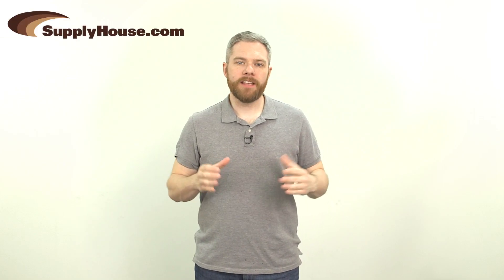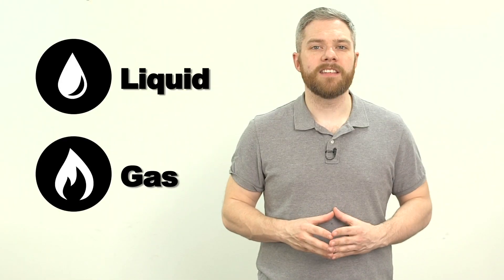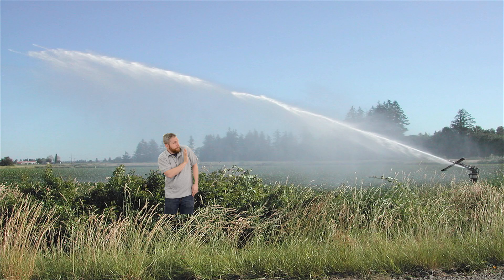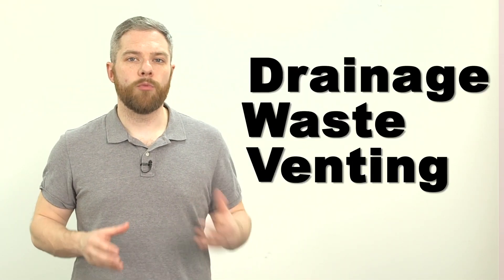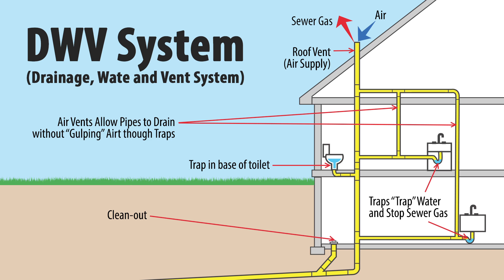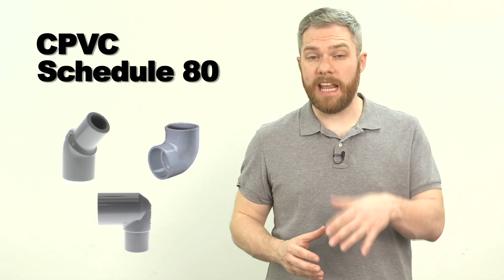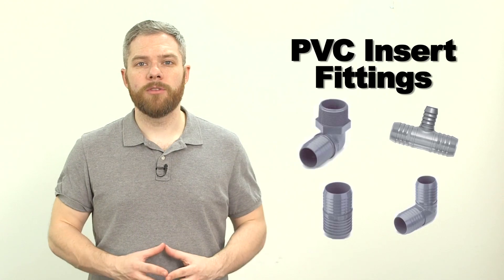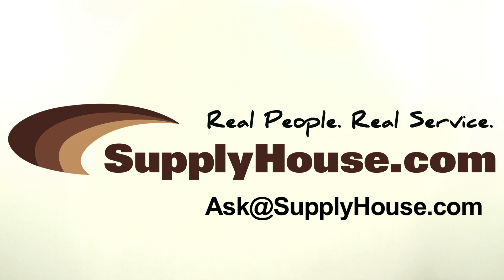Comparing PVC Fittings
Polyvinyl chloride, commonly known as PVC, is more cost-effective than other materials, resists cracking, isn't affected by acids, and can be rigid or flexible.  Depending on its width, it can be used to move liquid AND gases safely.  However, owing to its composition, PVC is limited to carrying liquids at temperatures less than 140 degrees.

PVC Fittings come in three styles...Schedule 40, Schedule 80 and DWV.

Schedule 40 fittings are pressure fittings used for potable water, chilled water, irrigation, golf courses, and pool/spa applications. Applications with high water pressure may require Schedule 80 PVC. Both Schedule 40 and 80 PVC are used widely around the world. Each one has its benefits in different applications. Schedule 40 has thinner walls, so it is best for applications involving relatively low water pressure. Schedule 80 has thicker walls and is able to withstand a higher PSI. This makes it ideal for industrial and chemical applications.

DWV fittings are used for drainage, waste, and venting in residential and commercial sanitary systems. The piping must be DWV rated. DWV systems maintain neutral air pressure in the drains, allowing the flow of water and sewage down drains and through waste pipes by gravity. Because of this, it is critical that a downward slope be maintained throughout.

When talking about PVC, we must mention it's brother, CPVC.  It has similar uses, but because of the chlorinating process, it is able to withstand higher pressures and temperatures.  CPVC has an upper temperature tolerance of 180 degrees, so it can be used for hydronic heating pipes which contribute to its popularity as a material for systems in residential as well as commercial construction.

CPVC Schedule 80 fittings have exceptional chemical and corrosion resistance. Ideal as an alternative to metal, these fittings never rust, scale or pit, and provide extended system life guaranteeing years of maintenance-free service. With higher temperature rating, higher flow capacity and lower installation costs, these fittings are useful for a wide range of applications including hot and corrosive liquids.

Finally. PVC Insert Fittings are most commonly used in irrigation systems. They have barbed end connections, which is ideal for a tightly gripped seal. The barbs mean that no adhesives are necessary, and they are NSF Certified for use with potable water.